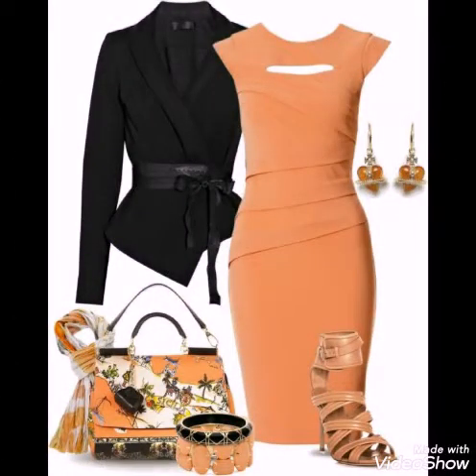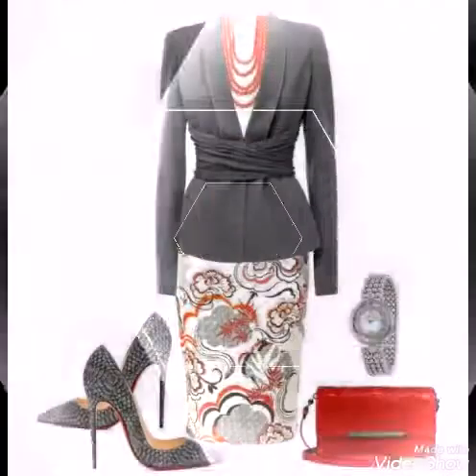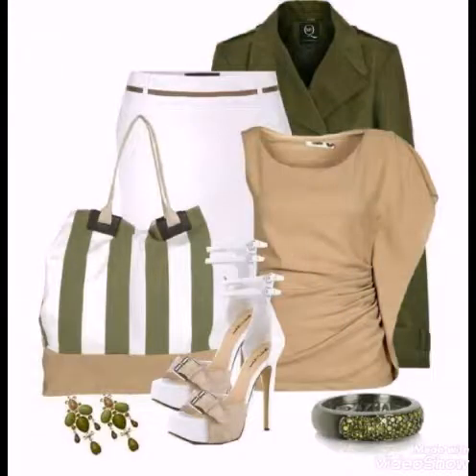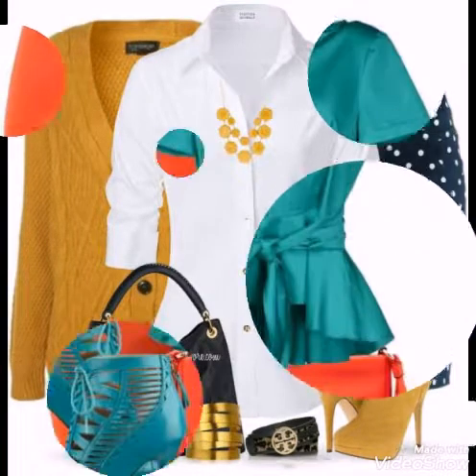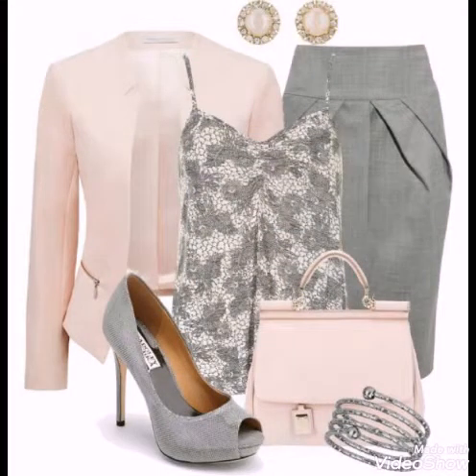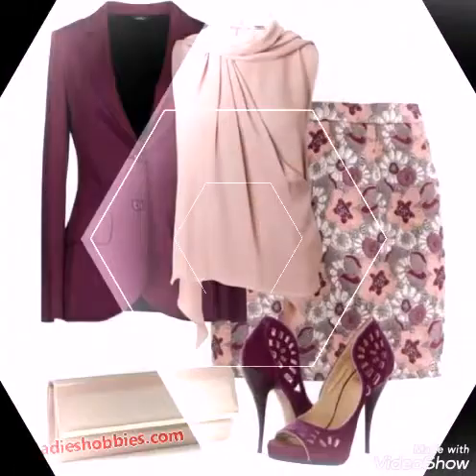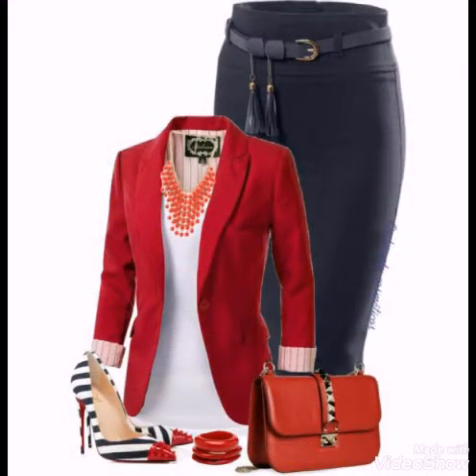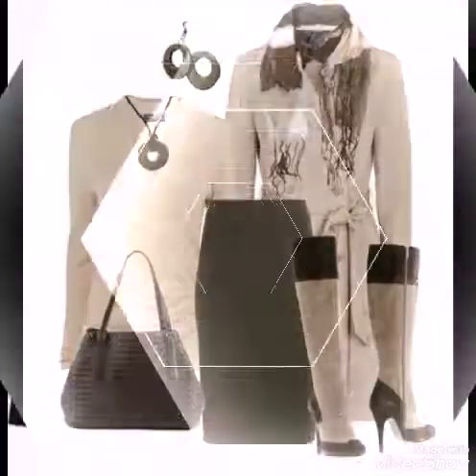Gorgeous and beautiful stylish bodycon dresses designs and ideas